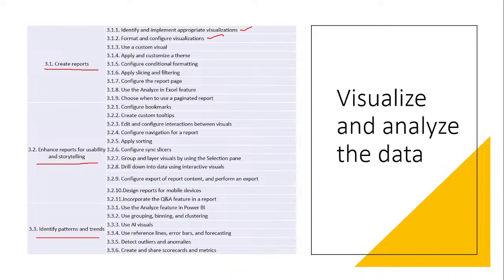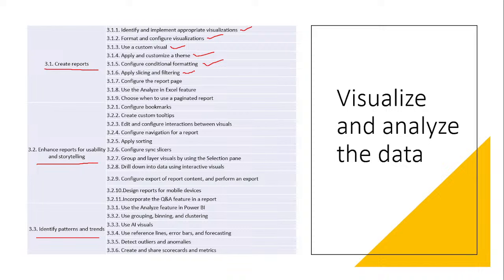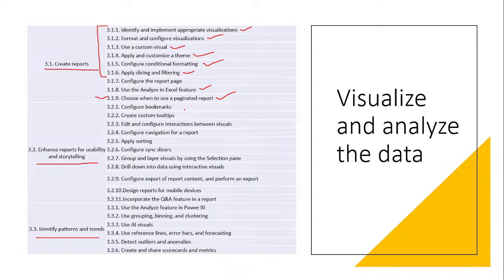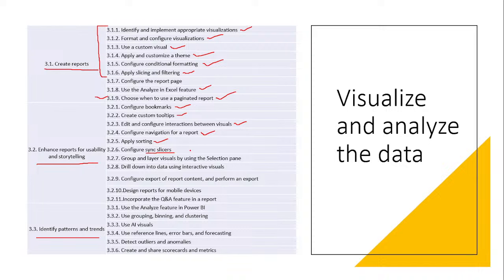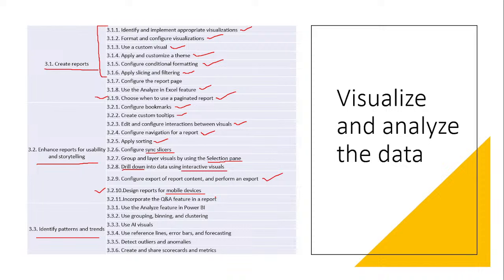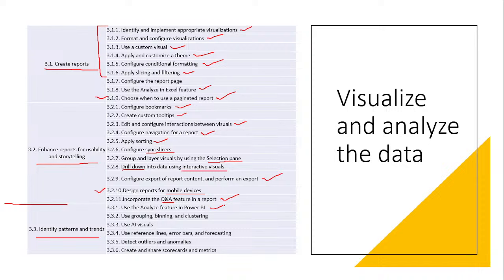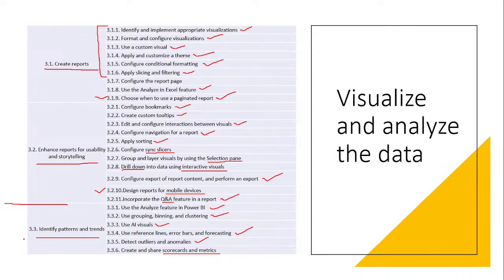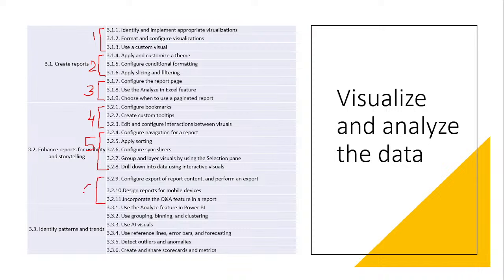Power BI Visualize and analyze the data Intro to module 3 of PL 300 exam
Area to be covered:
Module:3-Visualize and analyze the data
1. Introduction of topics in this module
2. Schedules of live sessions

Portfolio Projects for resume support and experience on projects section in CV.
Why Portfolio Projects are so important?
1. As fresher you can showcase your skills.
2. Level of skills can be presented easily.
3. Your domain of skills is placed over there.
4. Always asked about projects in interviews.
5. Showcase-what you are upgrading in your skills.
6. Easy to explain your current interests.
7. HRs review these profiles to search fit candidates.

Where you can prepare Portfolio?

1. SQL
2. Python
3. Tableau
4. Power BI
5. R
6. Spreadsheets